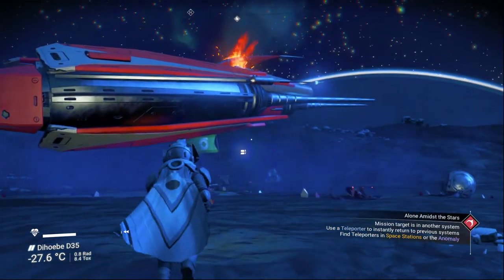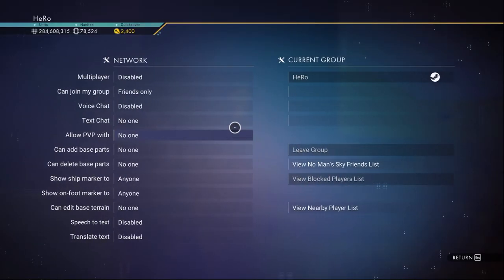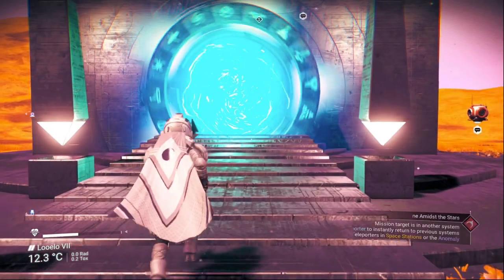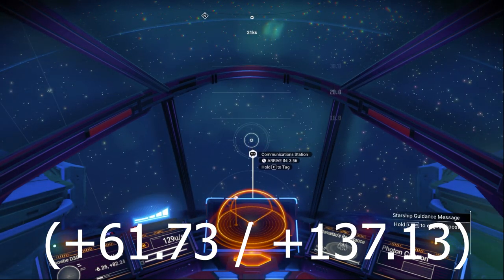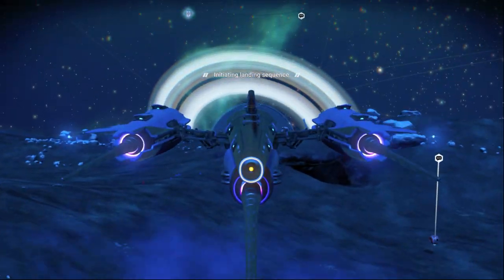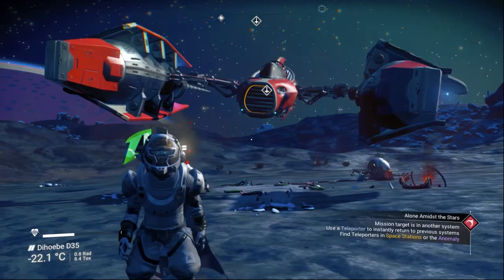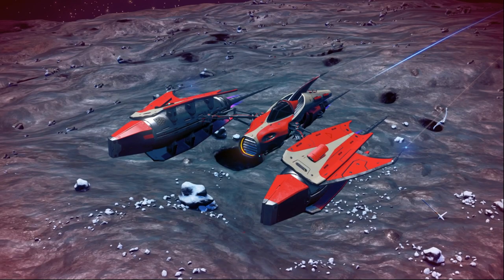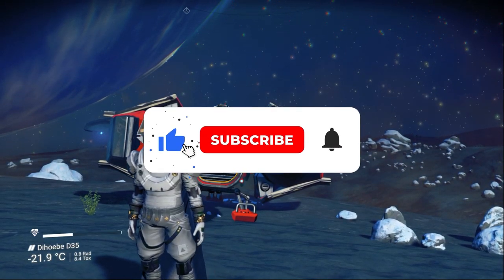OUTLAWS Update No Man's Sky How To Find Free New Solar Sail Ship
No Mans Sky OUTLAWS update How to Find Free S Class Solar Ship in No Man's Sky 2022

peace out